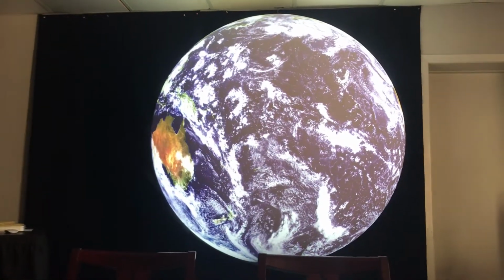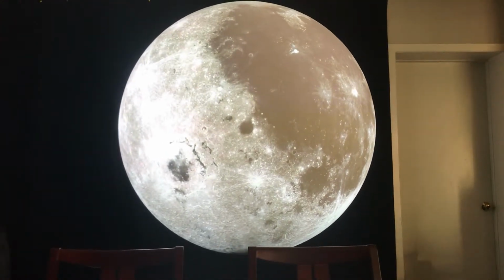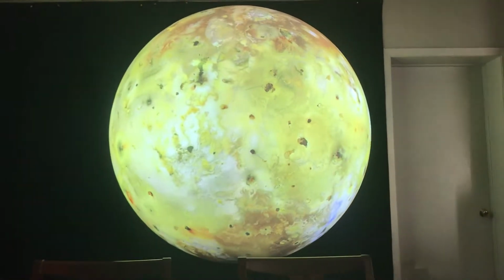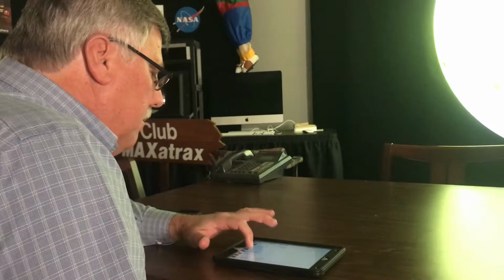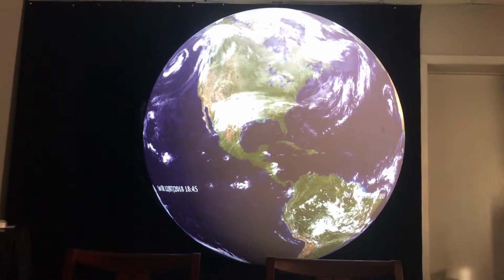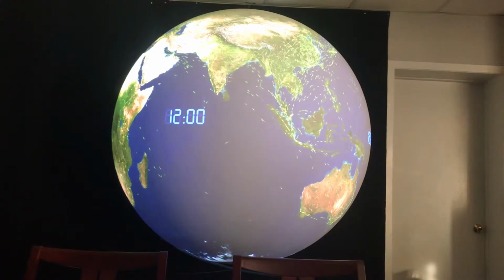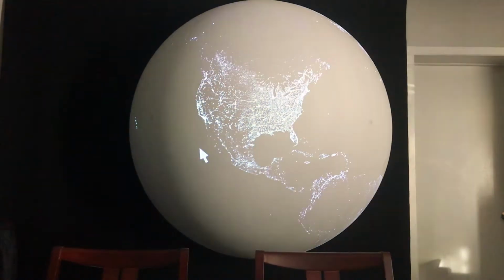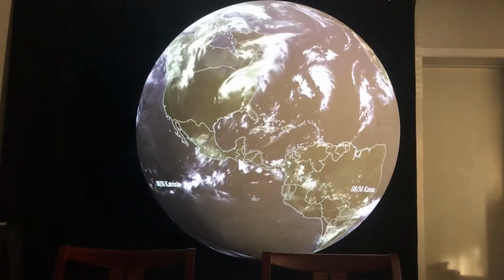SOS with John 1